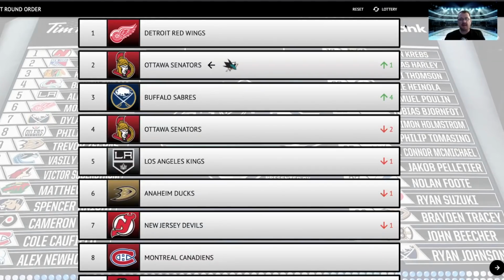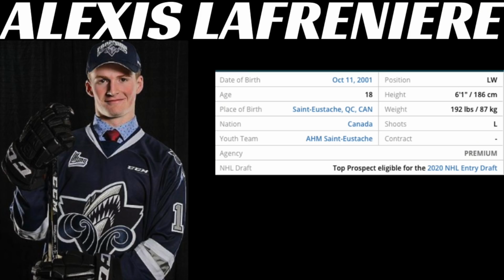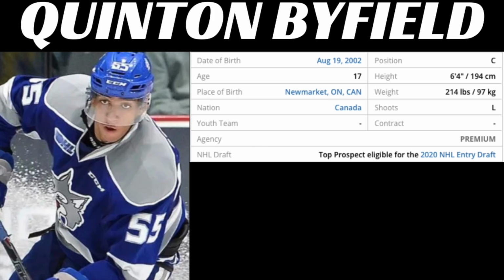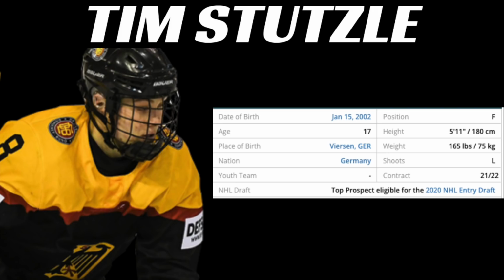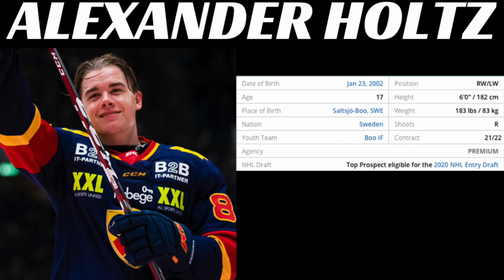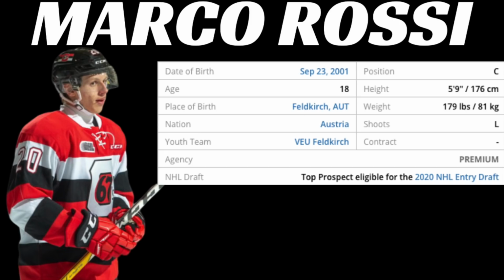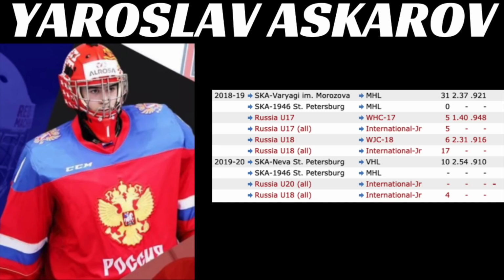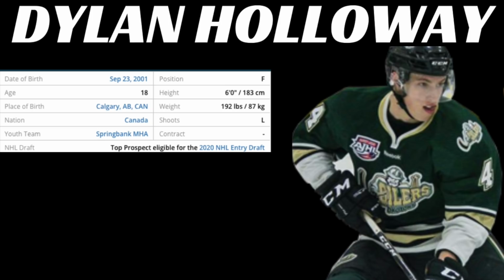2020 NHL Draft Lottery Simulation (NEW Format) + 2020 NHL Mock Draft (Top 15)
2020 NHL Draft Lottery Simulation (NEW Format) + 2020 NHL Mock Draft (Top 15)
Analyzing Top NHL Propsects 2020 and NHL Rankings recently released by NHL Central Scouting.  These Best NHL prospects for the 2020 NHL Draft are looking like a deep draft class. NHL Prospects 2020 and NHL Central Scouting Draft Rankings 2020.  NHL 2020 Draft Rankings are my opinion but used a variety of NHL Rankings services. NHL Draft Lottery simulator 2020, NHL Prospects rankings include players like Alexis Lafreniere, Tim Stutzle and Quinton Byfield.